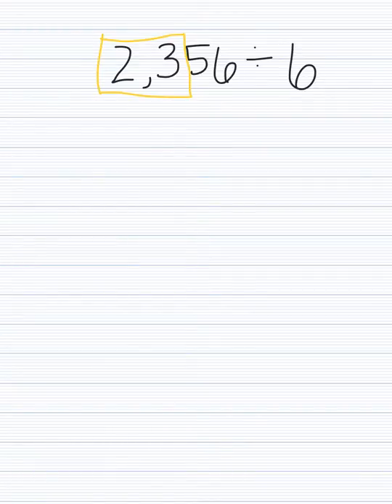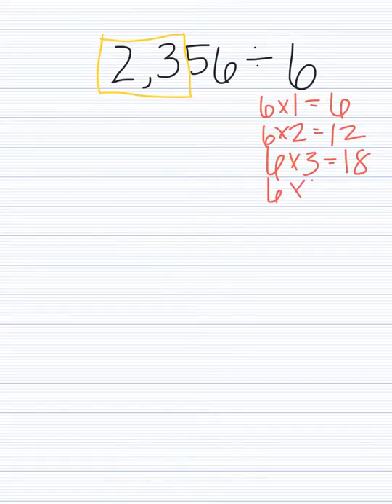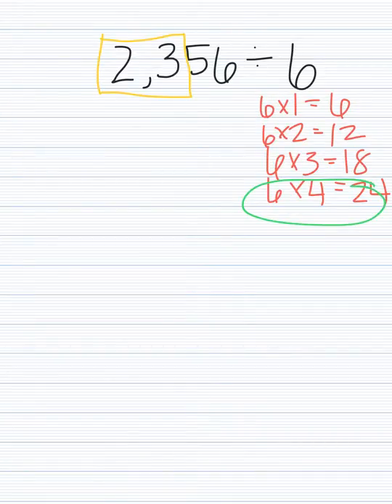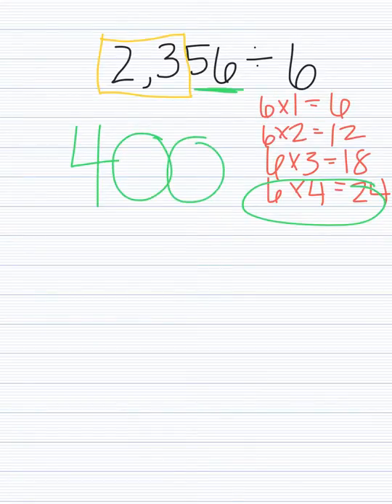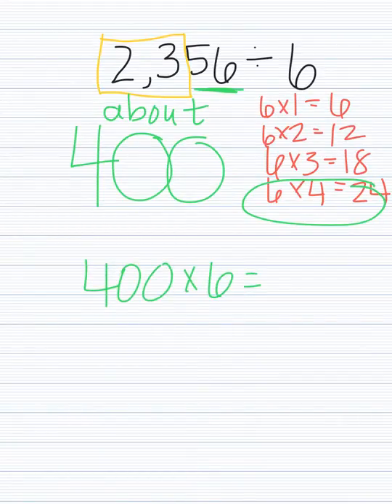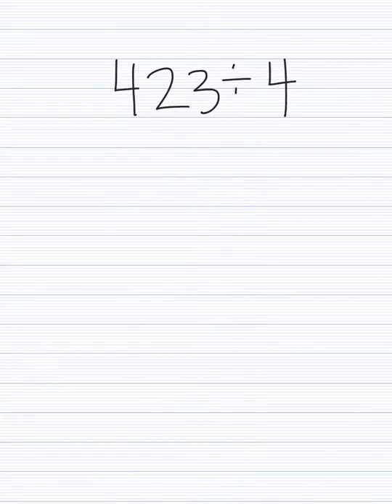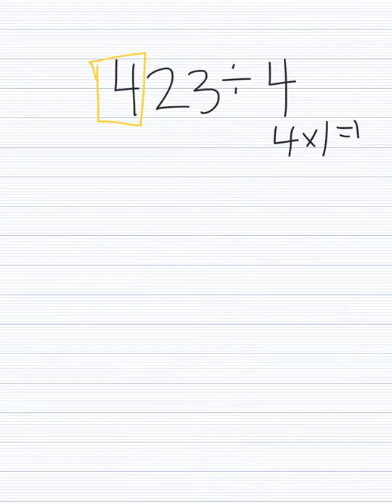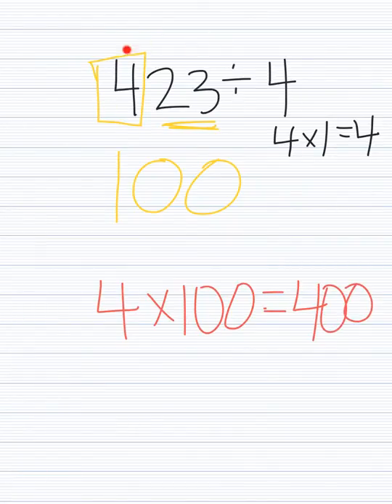Estimating with Division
This video shows how to estimate with greater quotients.